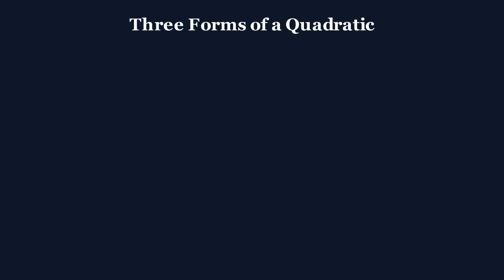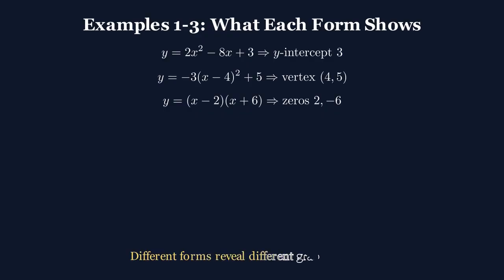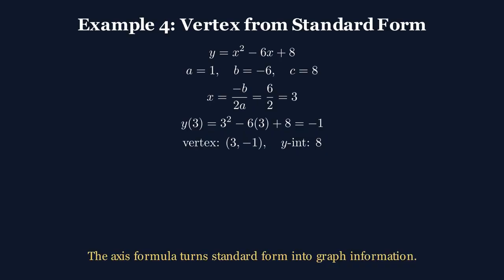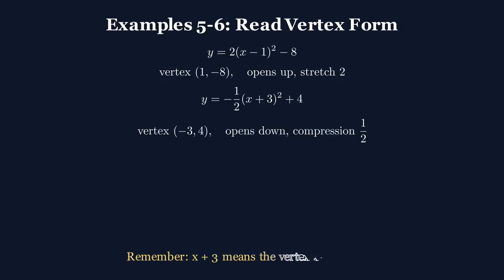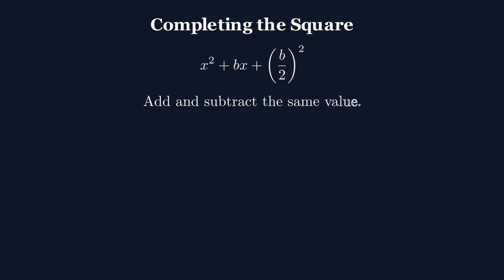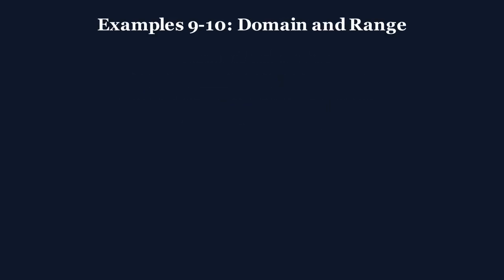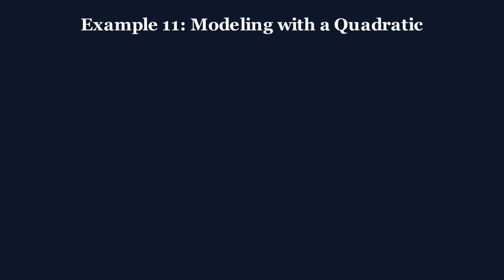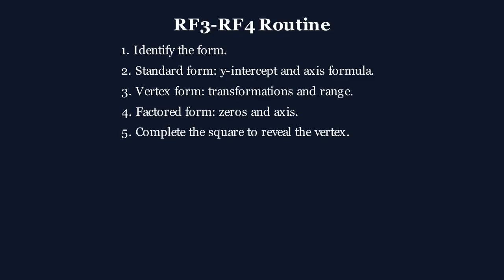Math 20 1 Quadratic Functions RF3 RF4